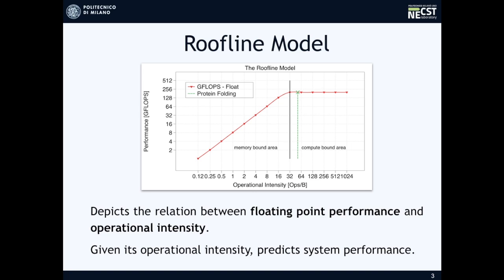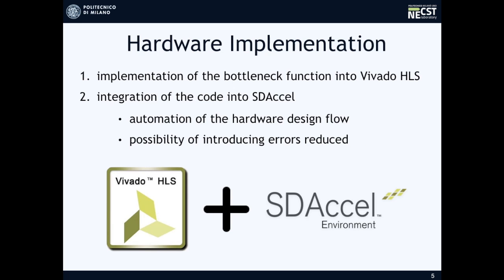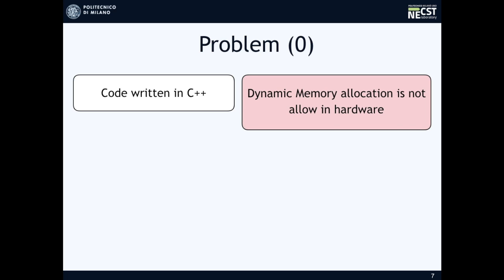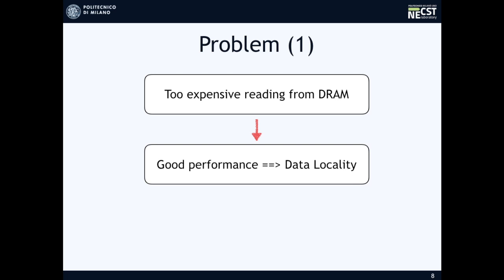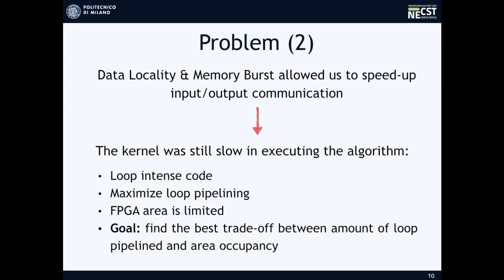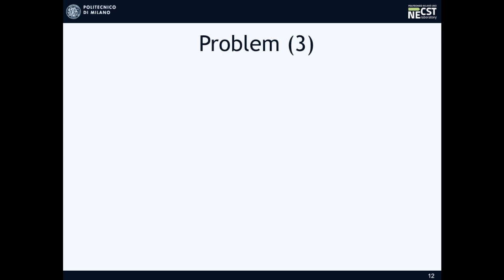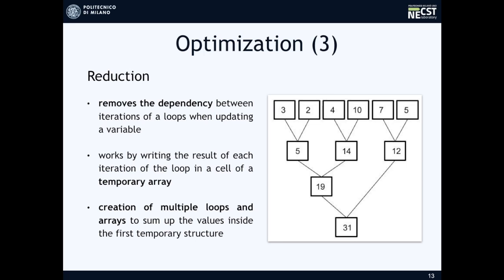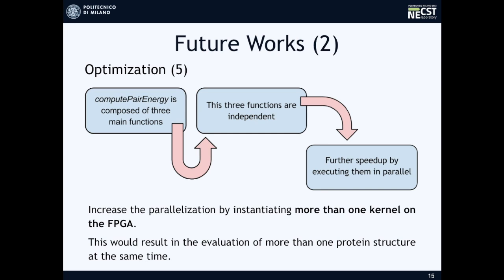6. ProFAX: Implementation